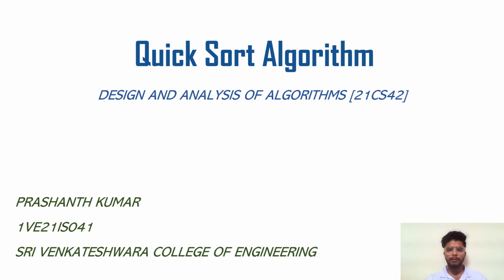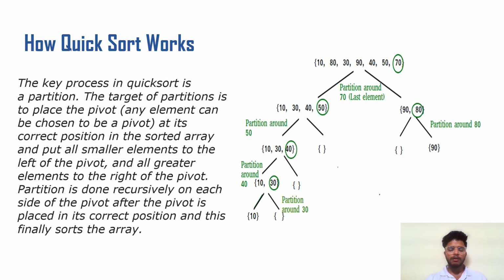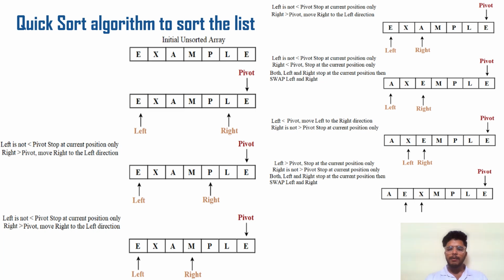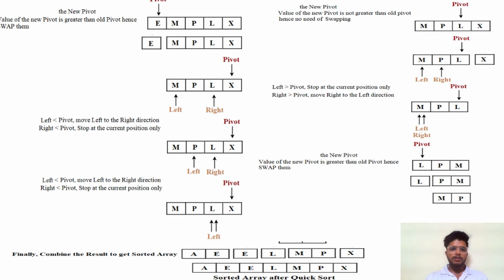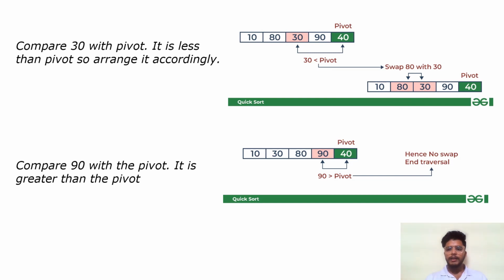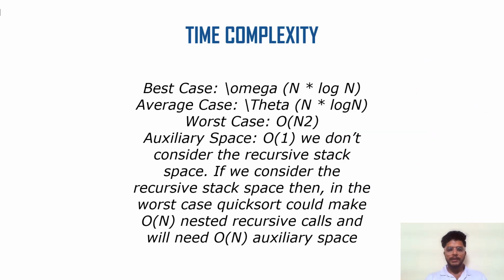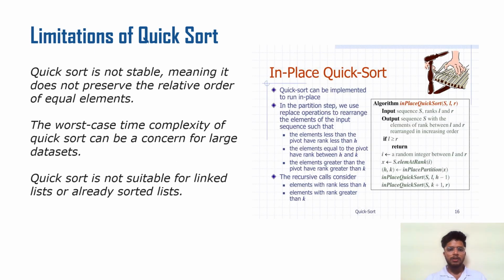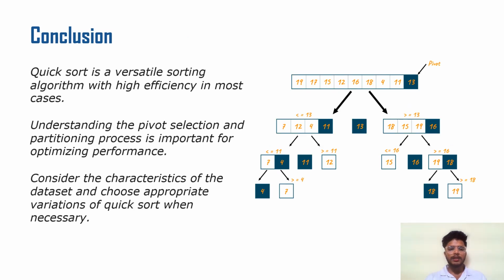QUICK SORT ALGORITHM | DESIGN AND ANALYSIS OF ALGORITHMS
quick sort#sorting#algorithms